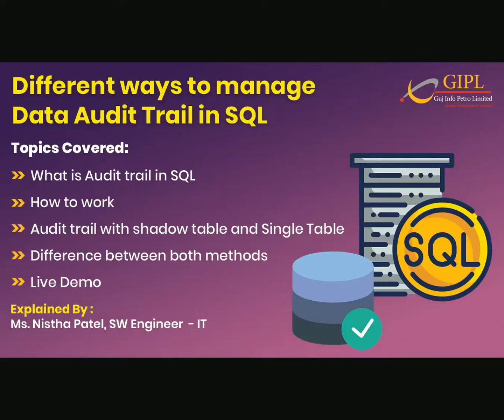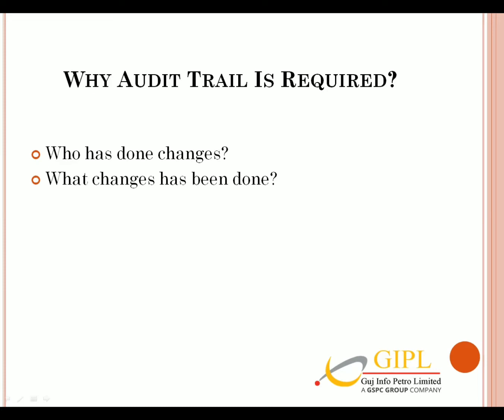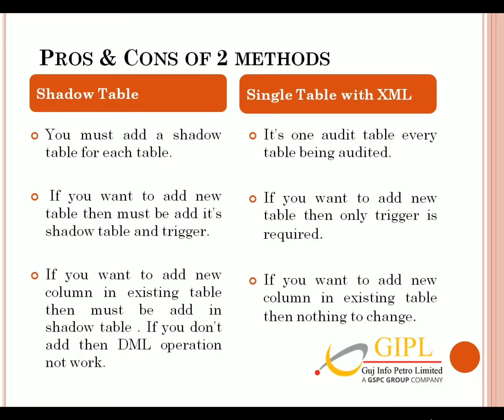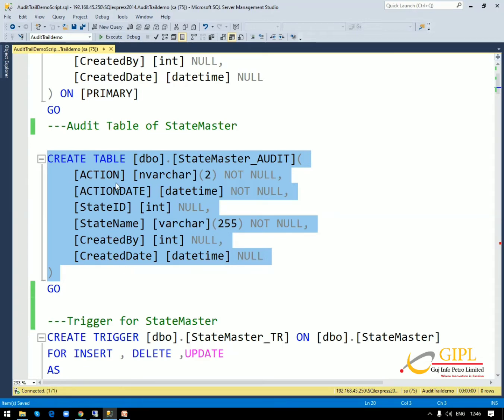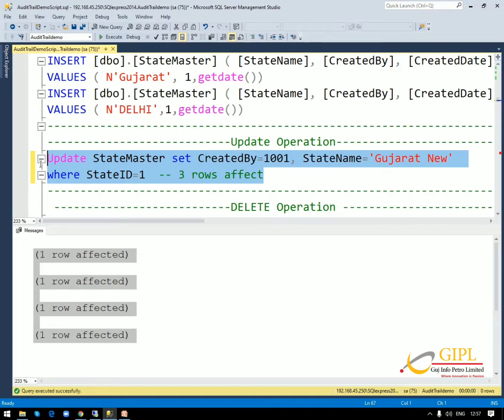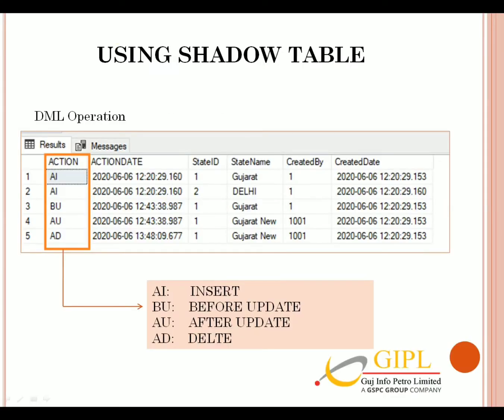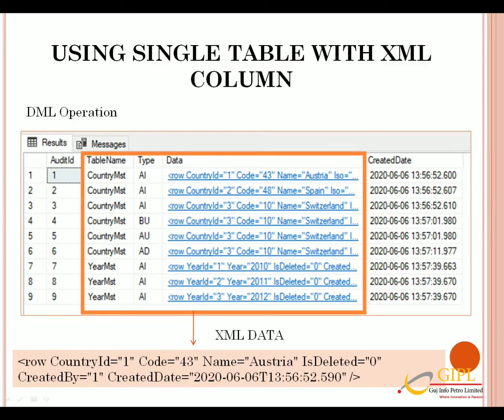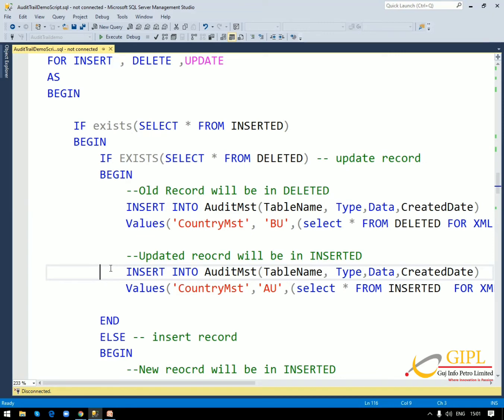Different ways to manage Data Audit Trail in MS SQL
Different ways to manage Data Audit Trail in SQL:

An audit trail is a set of records in a table or tables, that record all actions taken by a user. It's there to provide both a record of what user change as well as provide old record.

How to Audit trail manage In SQL using Shadow table and Single Table with XML column